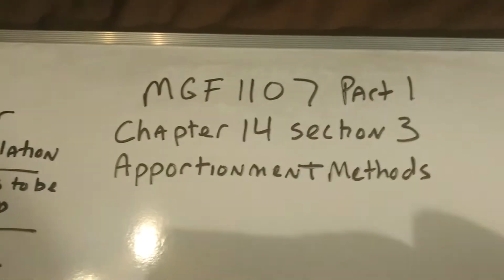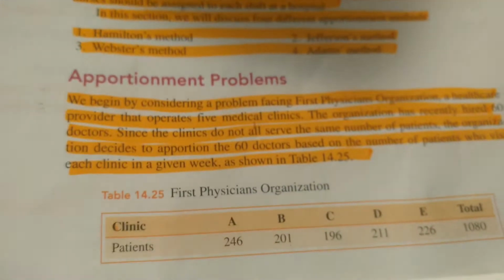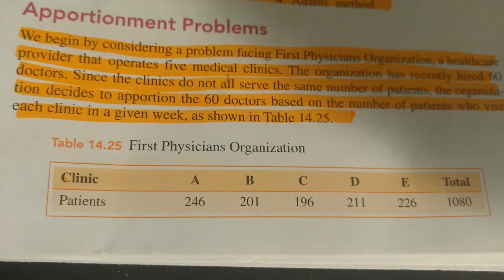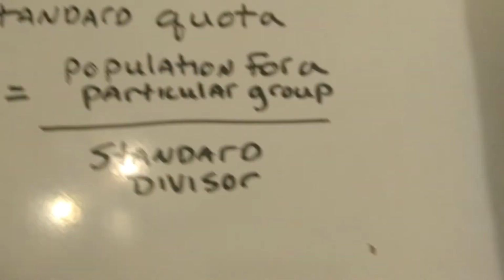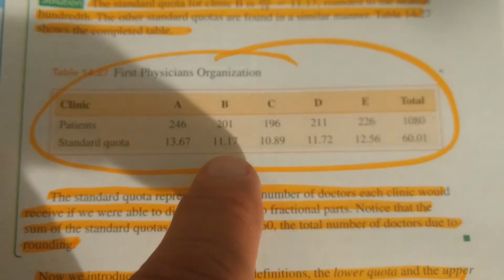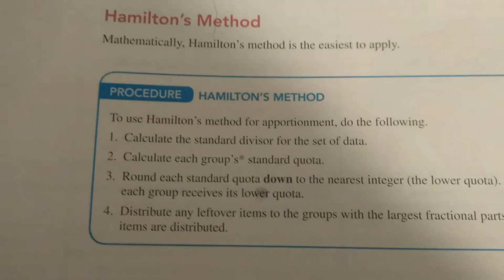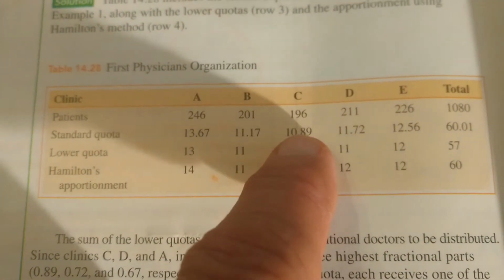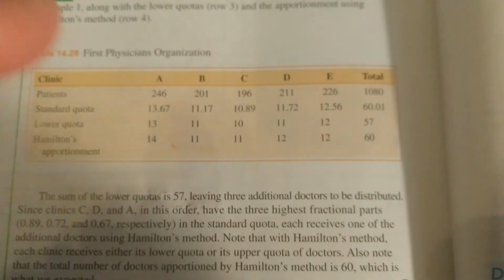MGF 1107 chapter 14 section 3 part 1